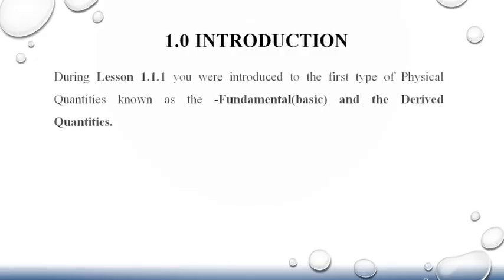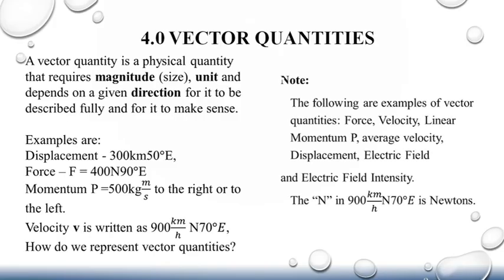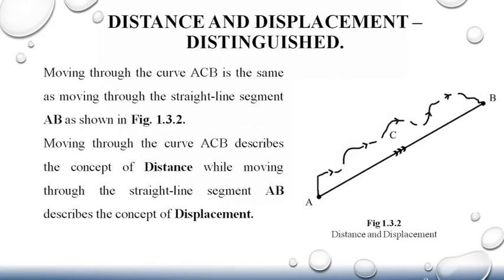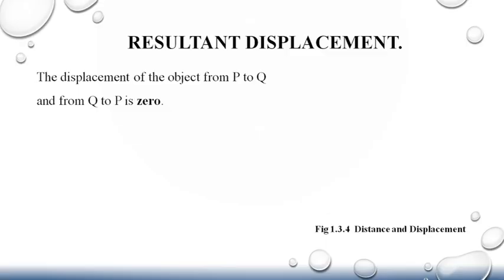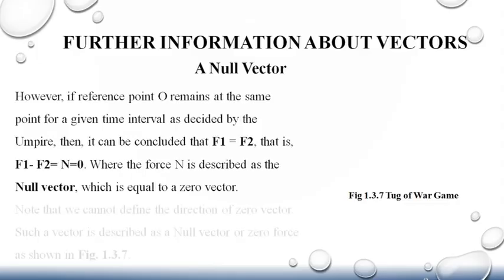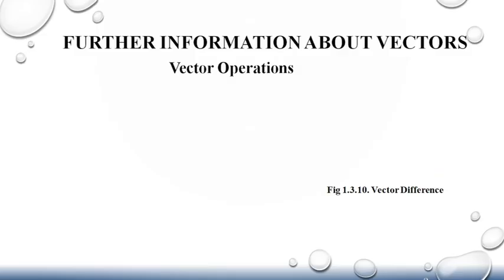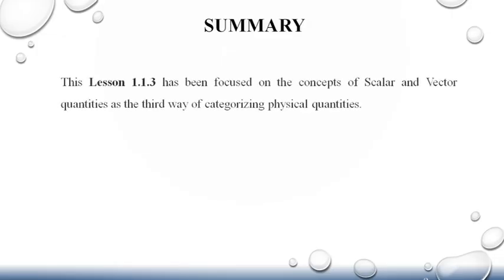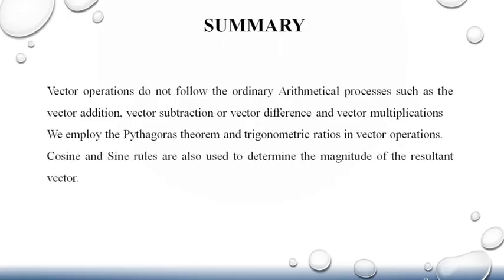Physical Quantities and Units: Scalar And Vector Quantities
you will learn about the third type of physical quantities known as the Scalar and Vector Quantities.
What are Scalar quantities and what are Vector quantities
. What is a Scalar quantity?
A scalar quantity is a physical quantity that is completely described by its magnitude (size) and its unit only, for it to make sense.
Scalar quantities are usually represented by the small characters of the English alphabets. Time is denoted by the small letter (t), mass is represented by the letter (m), length is represented by the letter (l).
Scalar Operations.
Vector Quantities. Vector Representation . The Magnitude of a Vector.
Distance and Displacement – distinguished.
Resultant Displacement.
Equal and Opposite Vectors . A Null Vector. Equal Vectors. Vector Operations